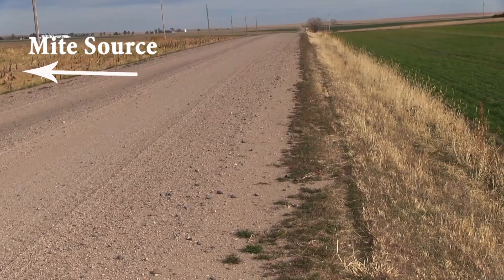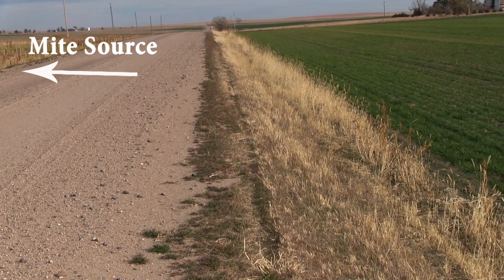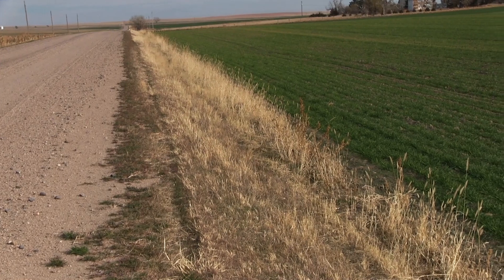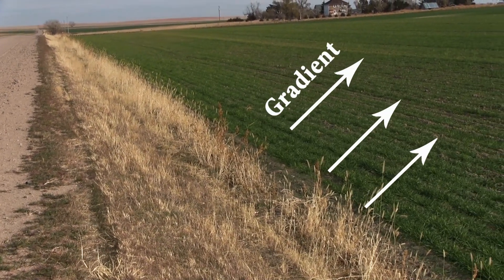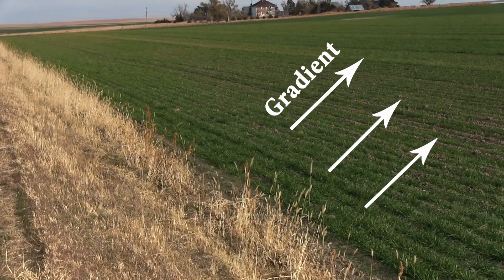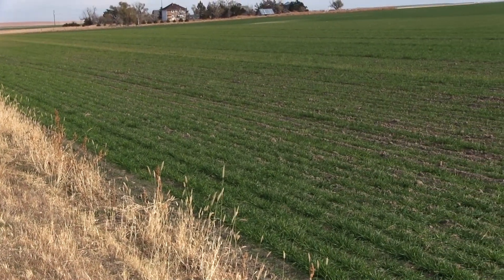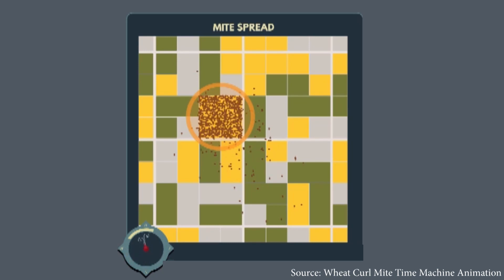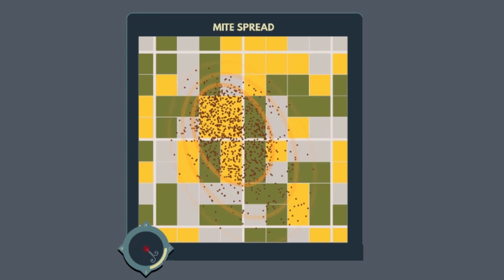Symptoms of Mite-transmitted Viruses in Wheat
The wheat curl mite vectors three viruses (wheat streak mosaic, Triticum mosaic, and High Plains wheat mosaic viruses) to winter wheat throughout the Great Plains. This video demonstrates the sequential development of symptoms of these viruses as they develop in the wheat field through the season. It was developed by Lindsay Overmyer, Dr. Stephen Wegulo, and Dr. Gary Hein, all in the University of Nebraska Institute of Agriculture and Natural Resources.